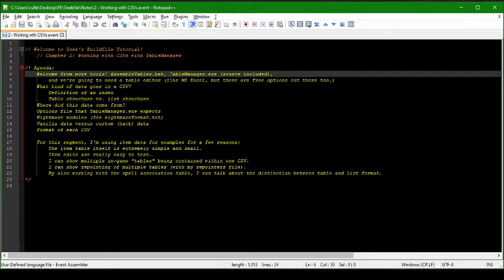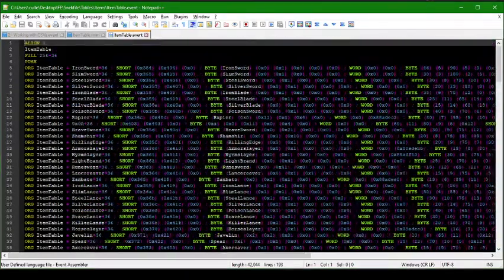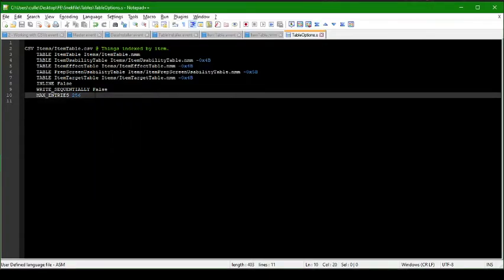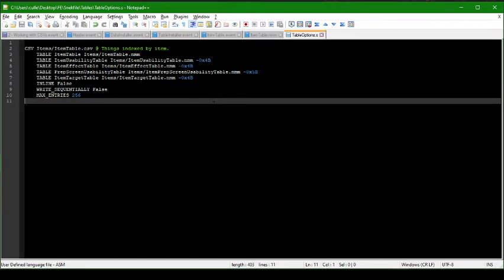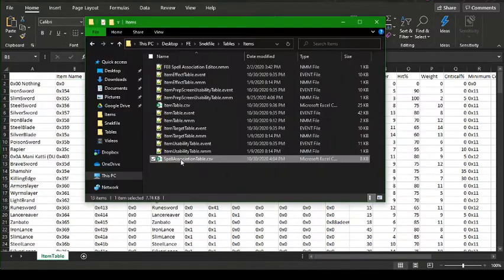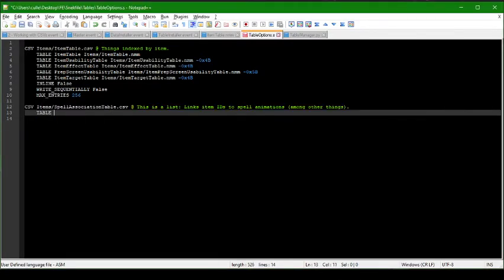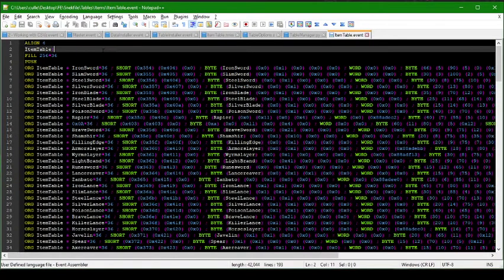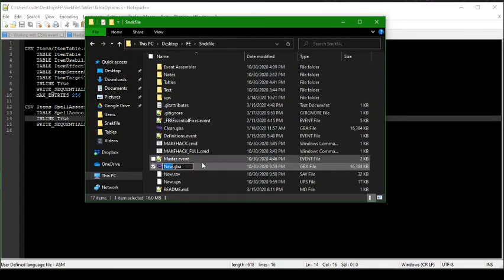Snek's Buildfile Tutorial: Chapter 2 - Working with CSVs with TableManager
Hello! I'm going to assume you've seen the previous two tutorials, introduction to EA and text editing. In this tutorial, we're going to implement two CSVs into our growing buildfile. CSV stands for Comma Separated Values and is a form of spreadsheet we can open with MS Excel or similar software.
We assemble the CSVs in a similar way to how we handled text: with a batch script and calling an executable, TableManager. This is custom software I've written that should be a step up from c2ea that has various features that will be enumerated elsewhere.

In this video, we won't be covering how to edit common forms of game data yet. That's for the upcoming few videos. Here we try to focus on the CSVs themselves.
In the next video, I'll likely cover editing item data since that's the easiest in the group of planned videos I have in mind. After that, I'll cover character data, class data, chapter data, and likely other things too.

Enjoy, and as always, please let me know if I've made a mistake or if TableManager throws weird errors.

01:26 New tools and some basics
05:11 Nightmare modules
08:26 Assembling our first table and going over the including hierarchy
14:45 TableOptions.s, including multiple "ROM tables" in one CSV, and what an index is
28:15 Making our first changes
33:13 Implementing another table and table format vs list format
46:32 Repointing